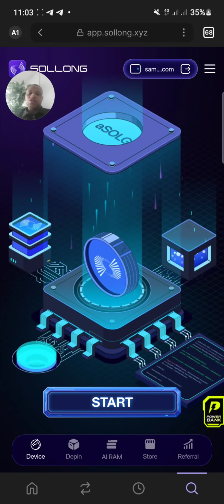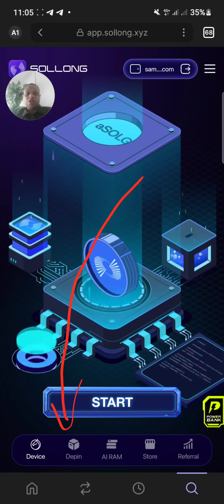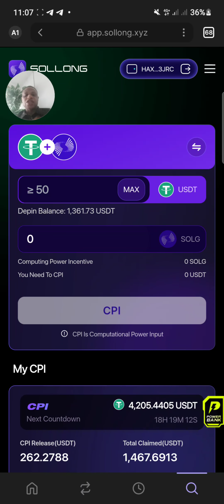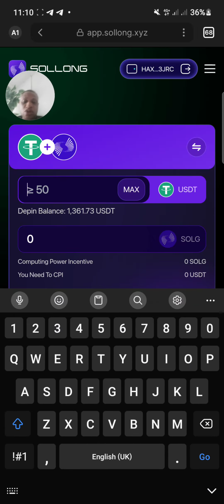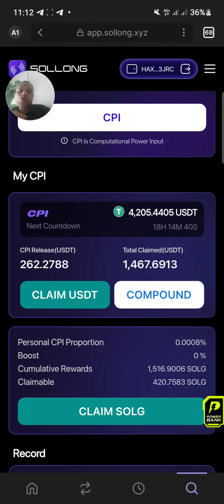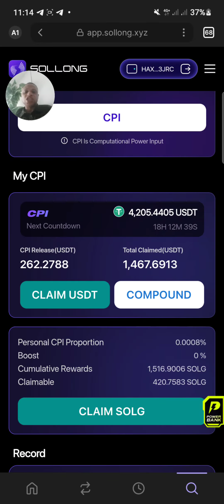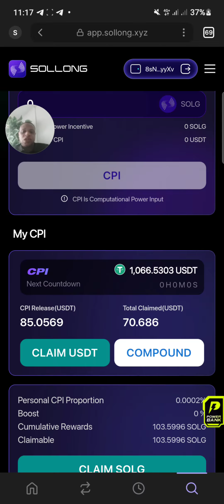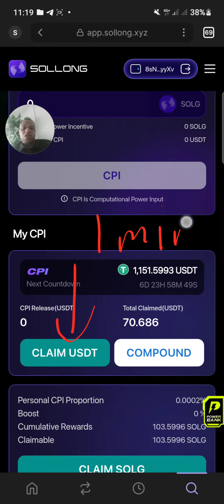“How to Earn Daily Income with SOLLONG | Step-by-Step Guide”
Ref Code: 7IQKACR6